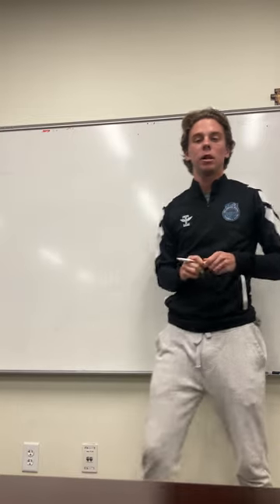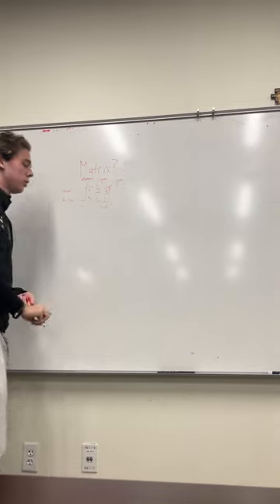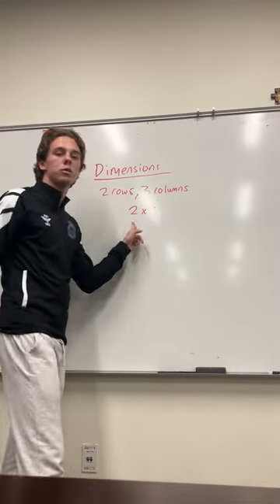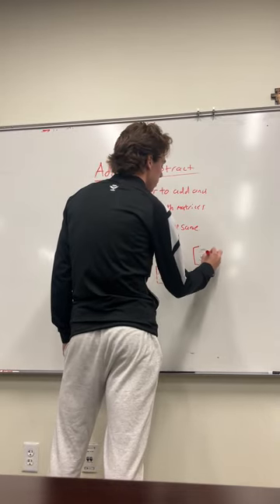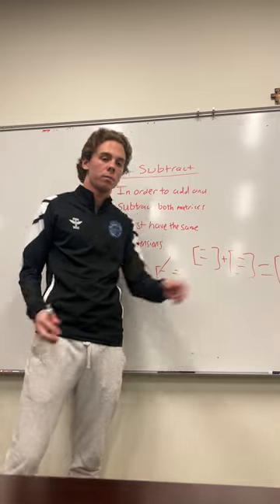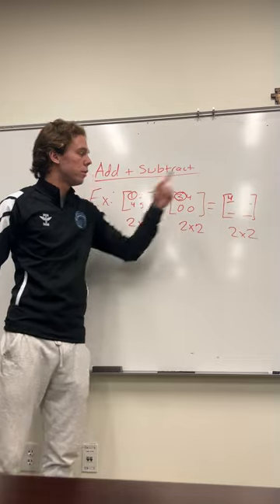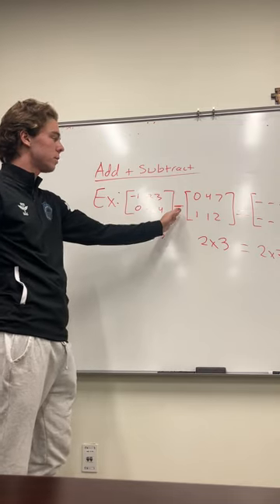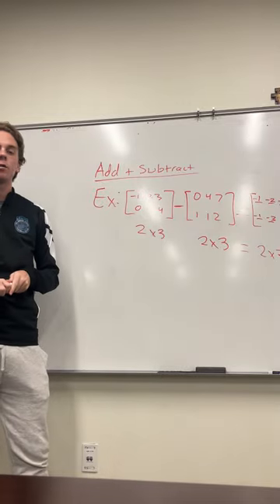Introduction to Matrices